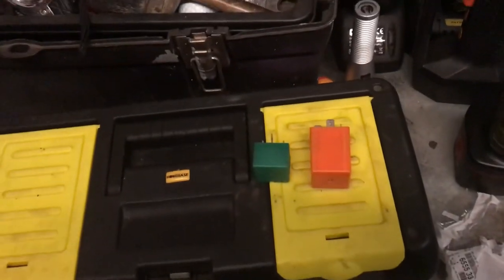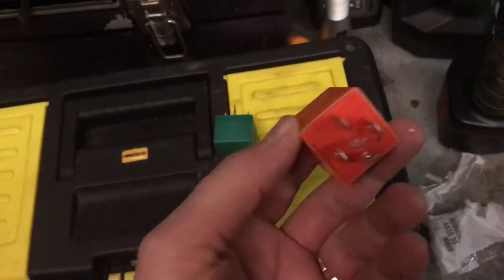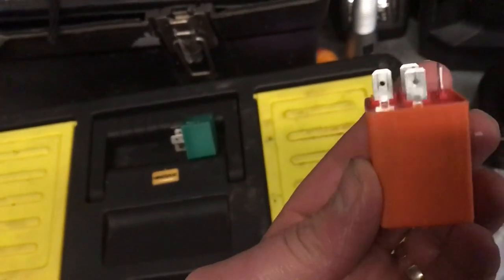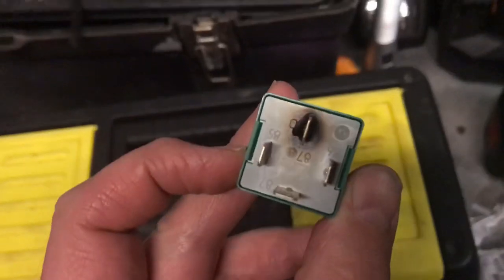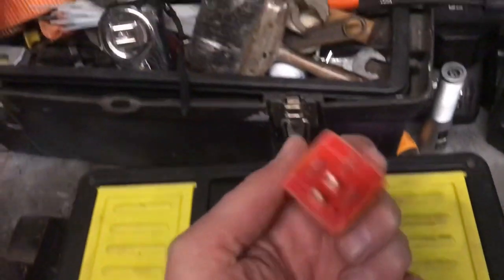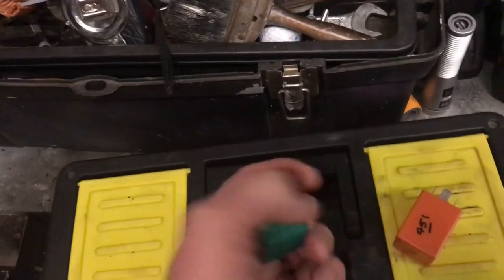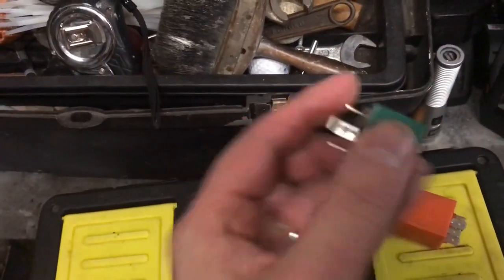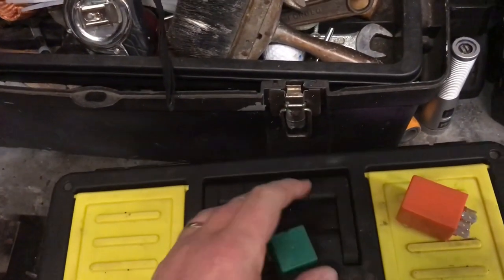Peugeot 306 heater blower control panel failure part #3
Last in the trilogy of this god forsaken blower problem. Little info or wiring diagram. I got there in the end.